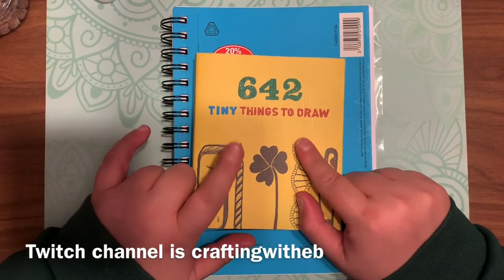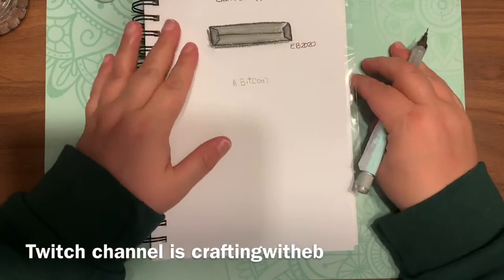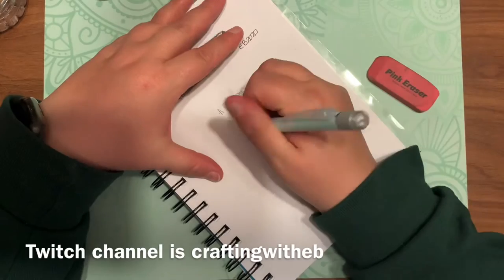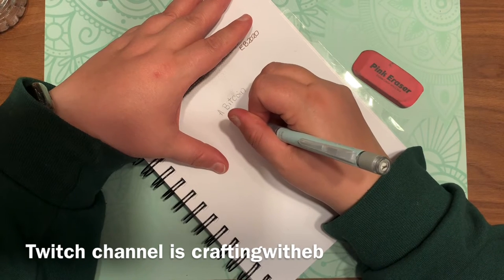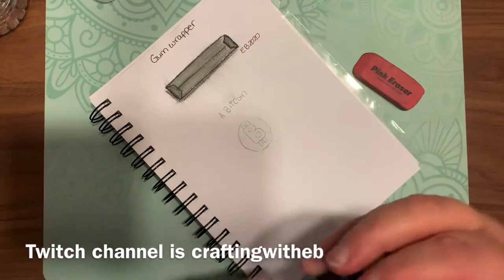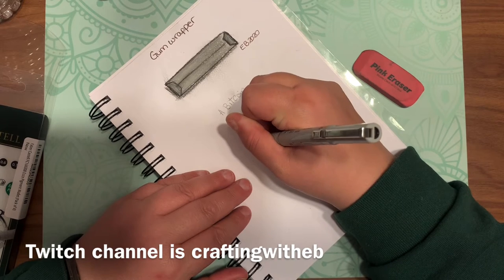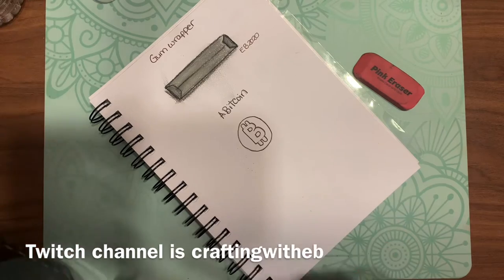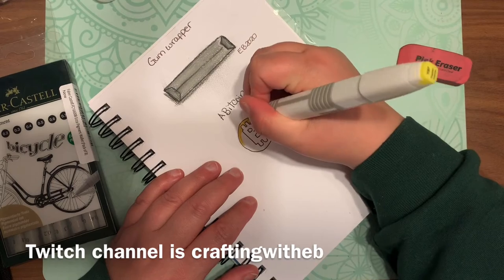Episode 6 for 642 tiny things to draw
We are using the 642 tiny things to draw today is a Bitcoin come draw with me.

Facebook at Crafting with Eb
Twitch at craftingwitheb